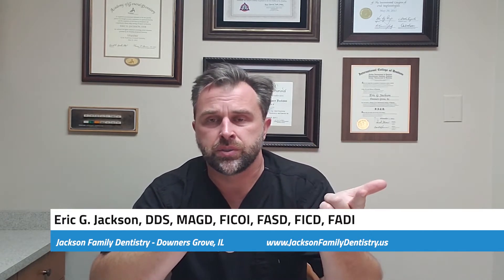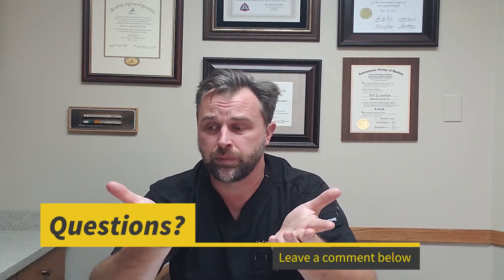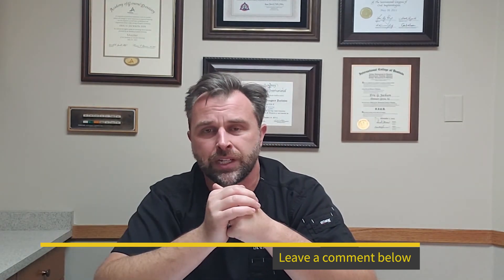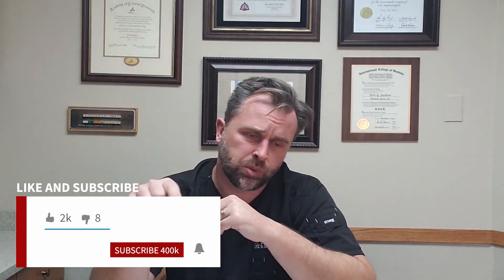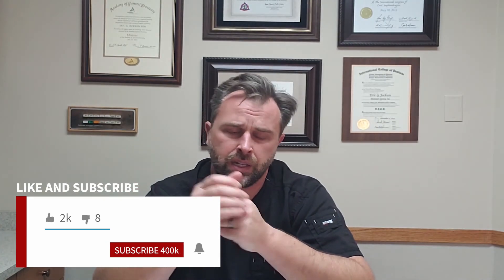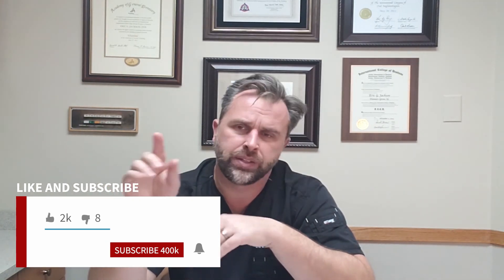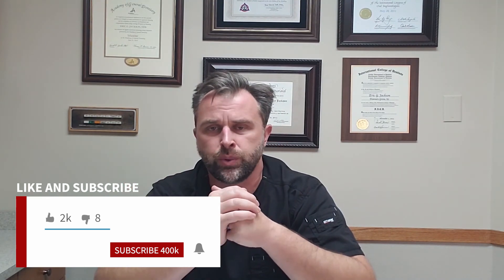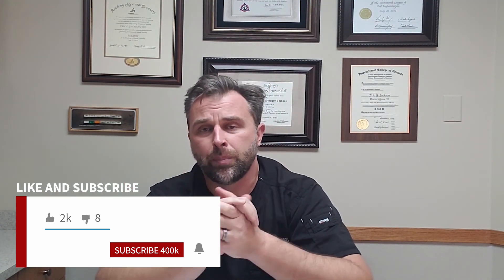Blood Thinners & Dentistry | Eric Jackson DDS MAGD | Downers Grove Illinois | Family Dentist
By some estimates, over 8 million Americans are currently taking blood thinners.  Maybe you're one of them or perhaps you know someone who takes them?  Let's discuss how taking blood thinners can impact dental care!